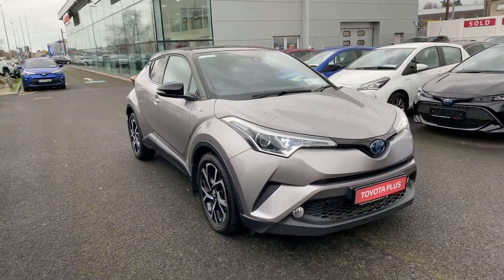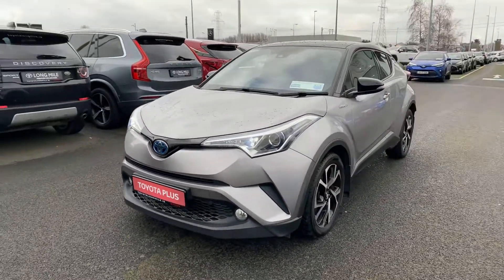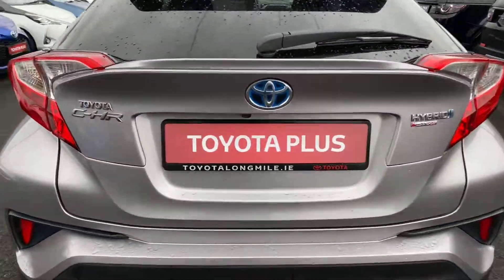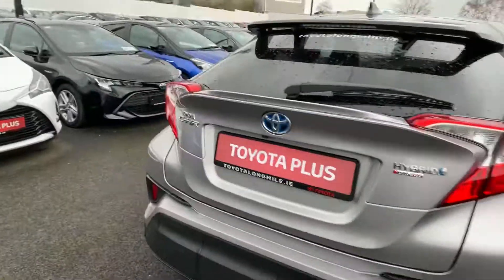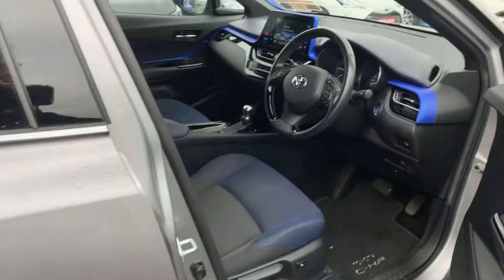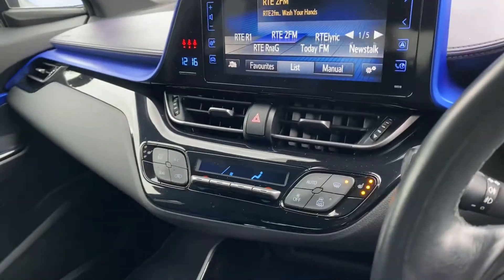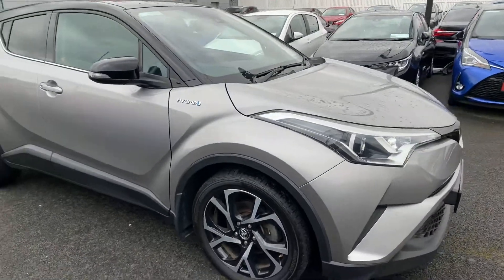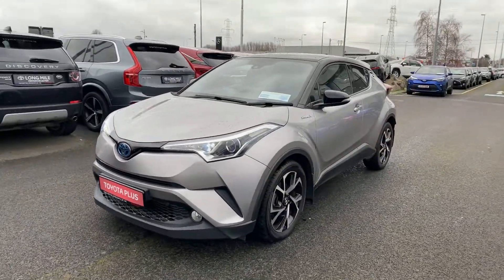2017 Toyota Chr Luna Sport